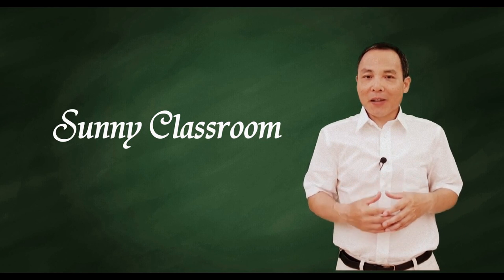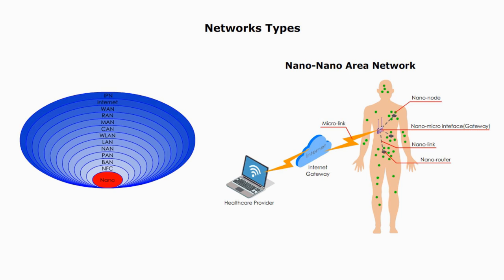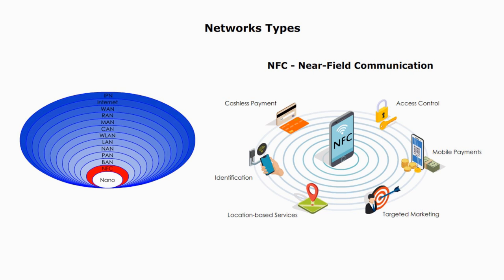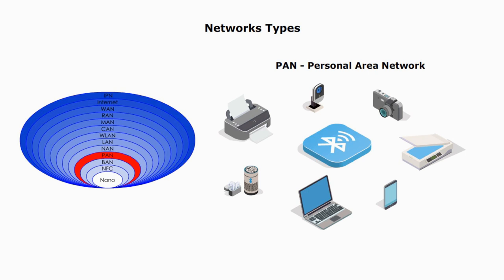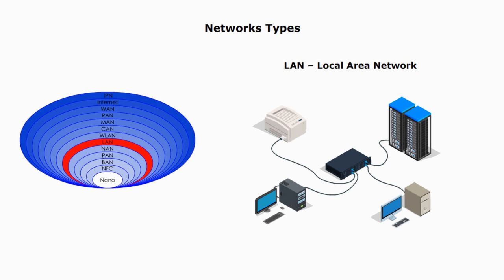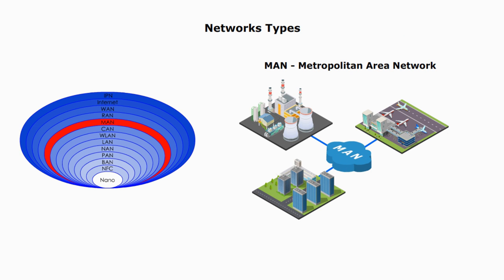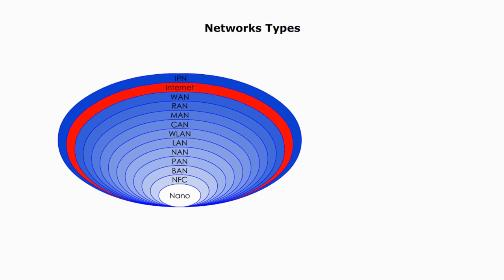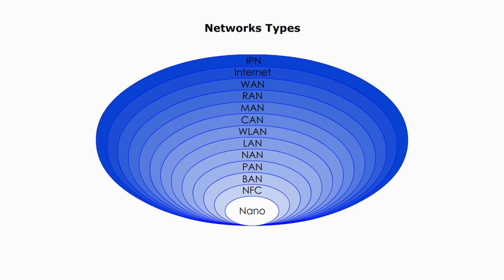13 types of computer networks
A computer network refers to a group of interconnected computing devices that can exchange data and share resources with each other. We can categorize computer networks by their transmission medium, protocols, or the area they cover. By transmission medium, we can roughly classify them into two major networks: wired and wireless networks. If we base on their protocols, there might be many more such as Ethernet networks, token-ring networks, Wi-Fi networks, and mobile phone networks.
Today I will briefly talk about 13 types of computer networks by spatial scope - the area they cover.